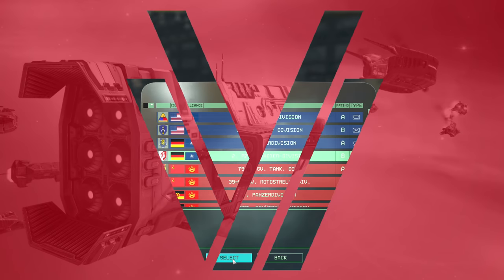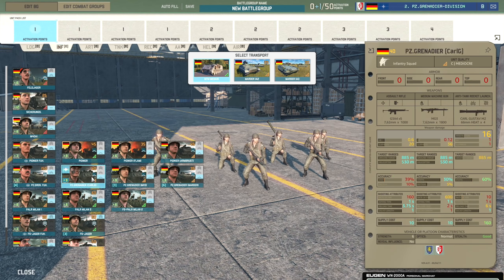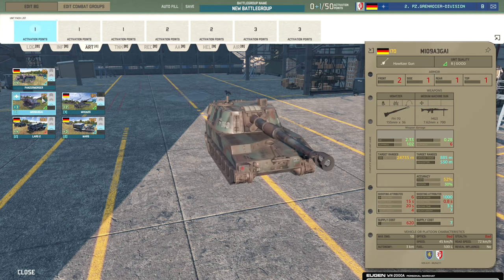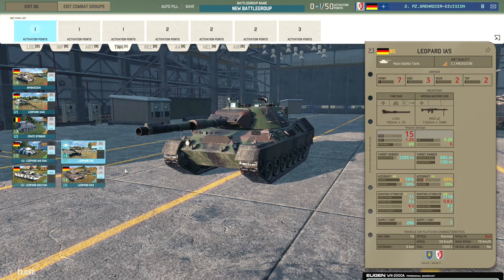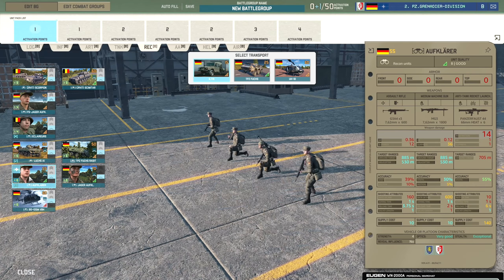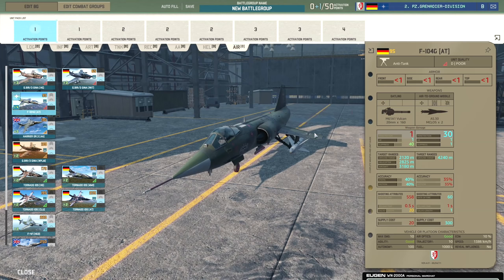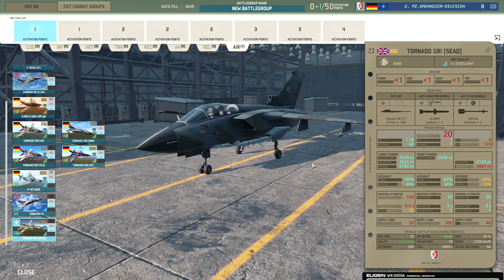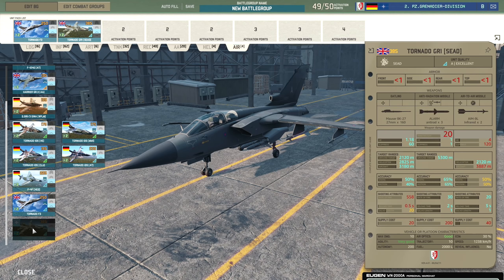2ND PANZERGRENADIER | WARNO Battlegroup Preview - Early Access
In this video you can find an Early Access Preview of the 2nd Panzergrenadier where I show off and discuss the units available with my opinions on each.